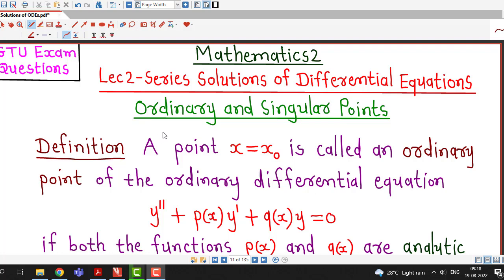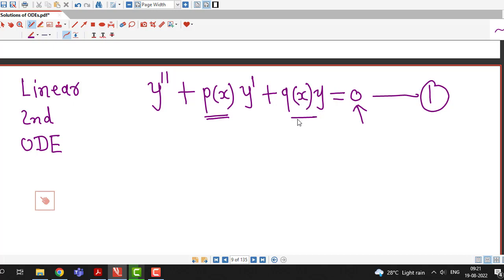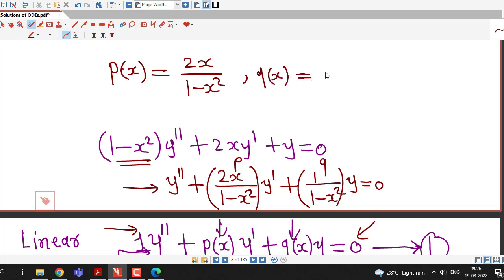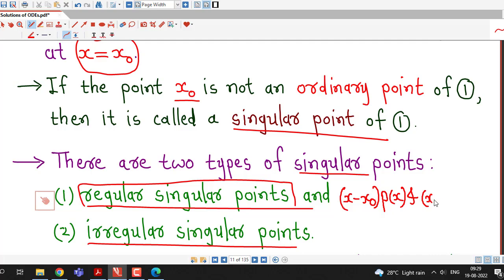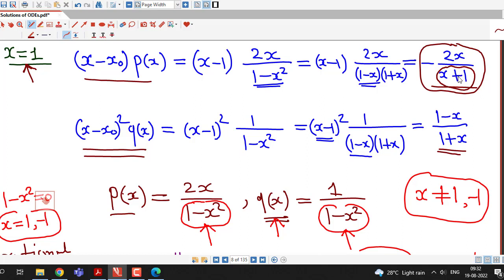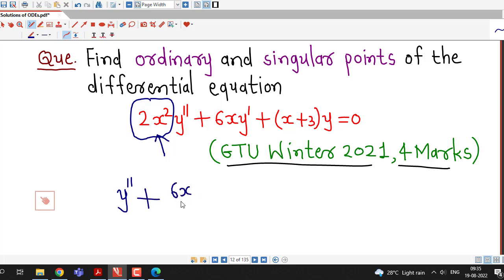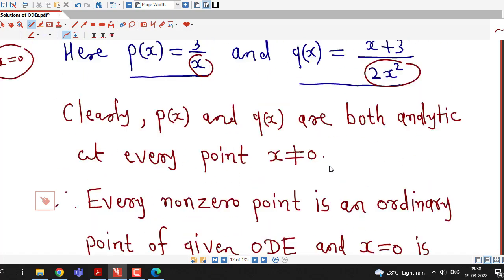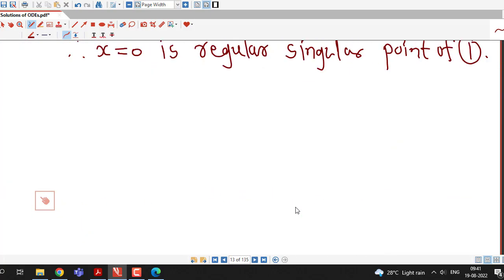Lec2/Series Solutions of Differential Equations/Ordinary and Singular Points/GTU Exam Questions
In this lecture, we define ordinary and singular points of differential equation and discuss one questions about this asked in GTU Winter 2021 Exam.